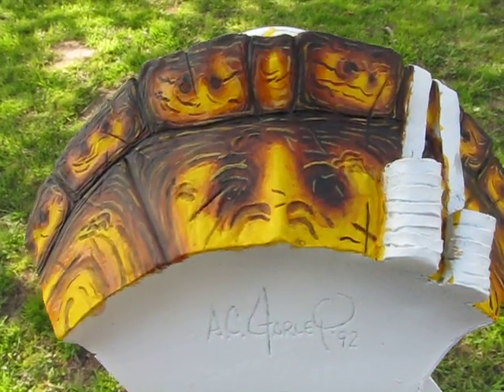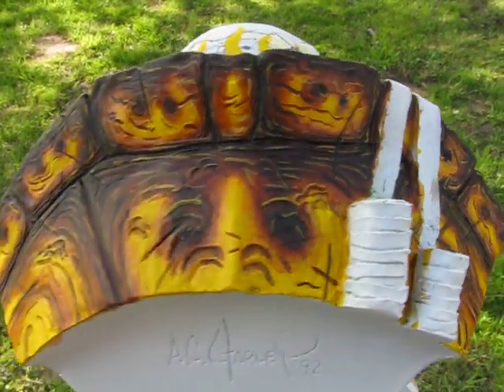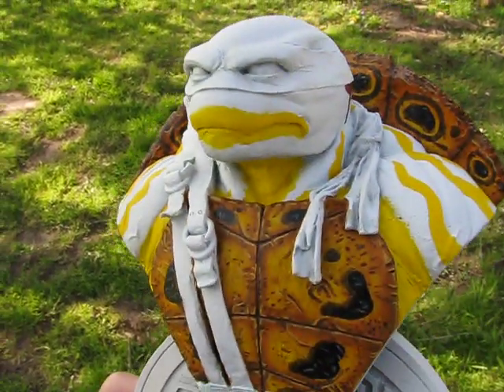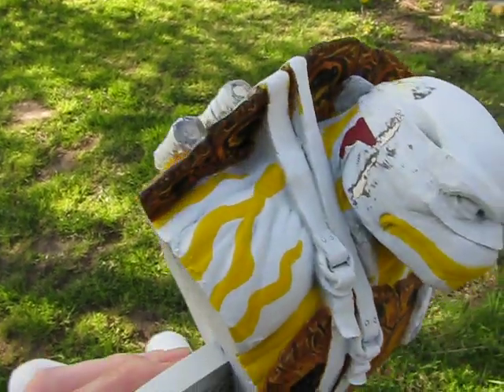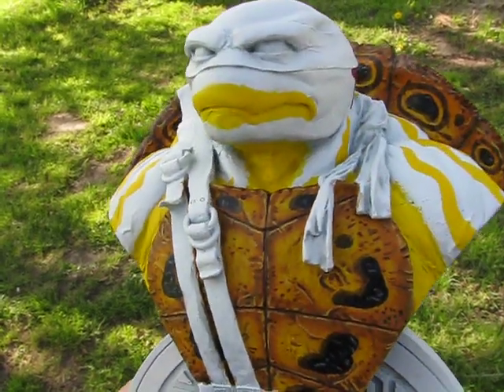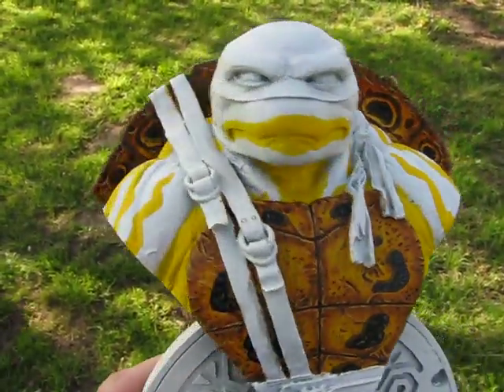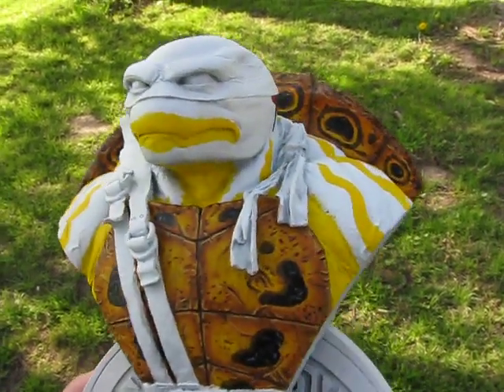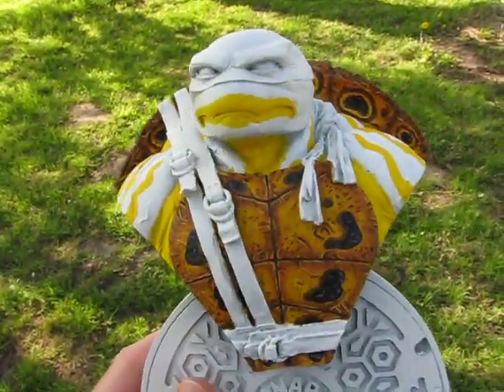TMNT A.C. Farley Leo Bust WIP9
Aprox. 2 hours more work on the Leo bust, which makes 14 hours total so far for painting time, not counting the prior stripping work etc. (case you were keeping track). I'm making good time! Starting to roughly layout the skin streaking of the red ear slider. Since the cartoon Leo has more olive-toned skin, that's what I'll be going for here as well.

I've always wanted to see a ninja turtle that looked more realistic so now I guess I get to be the one to do it. Not sure how well it will be received in the end but I know that I personally will dig it. Red Ears, Box Turtles, Sea Turtles, and Snappers are my favs. I think Softshells are cool too except for those long piggie noses.